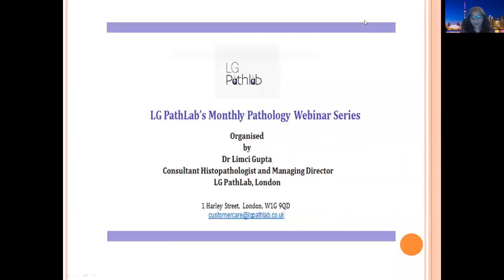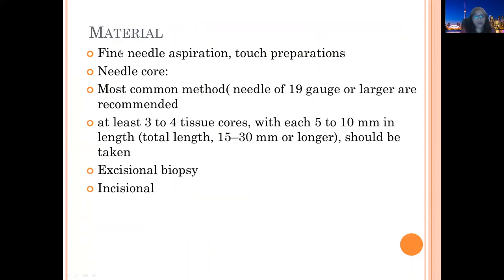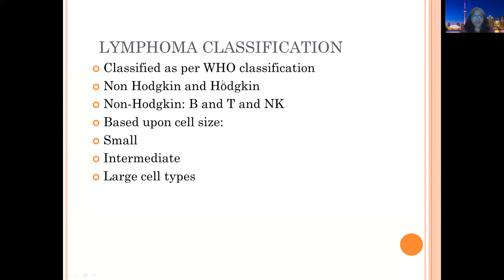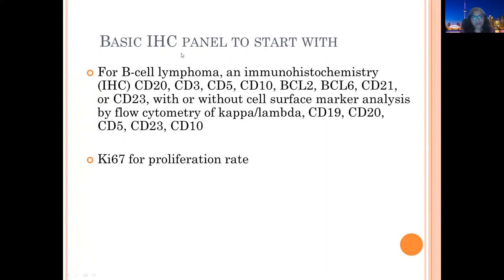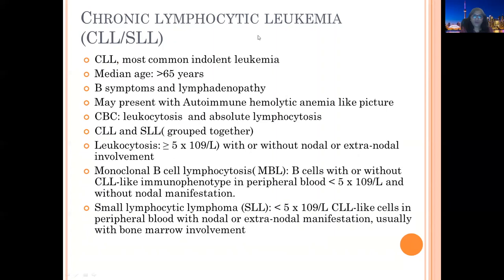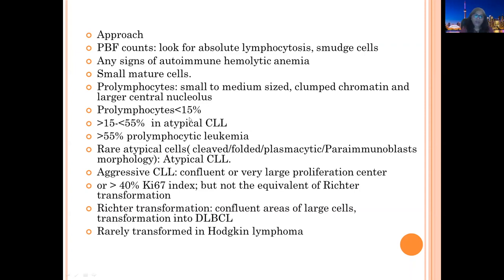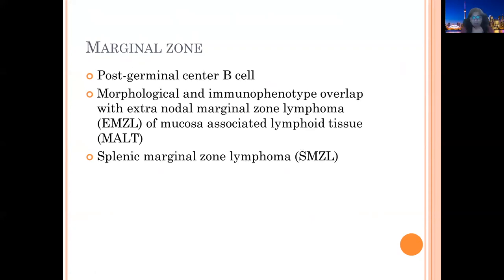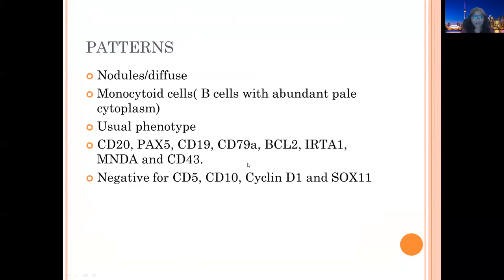LG PathLab webinars: Basic Approach To Lymph Node For Lymphoma (Small Mature B Small Cell)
Speaker : Dr Babita Kajal,  Consultant Pathologist, Joseph Brant Hospital,  Burlington,  Ontario, Canada